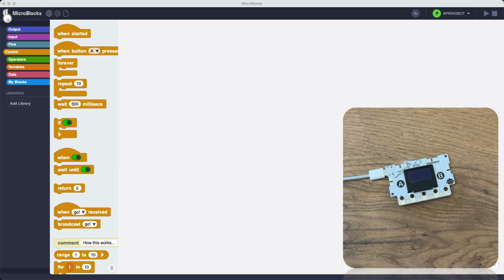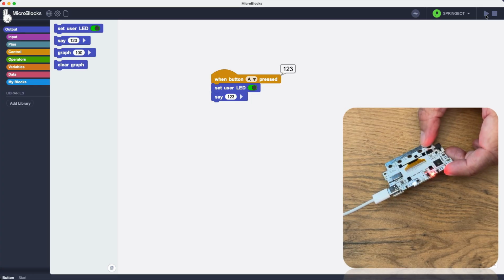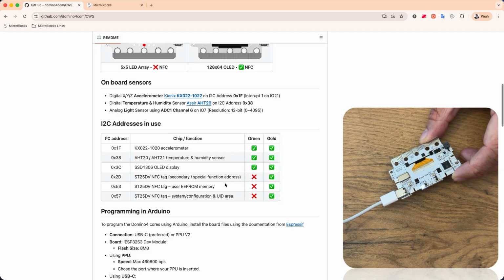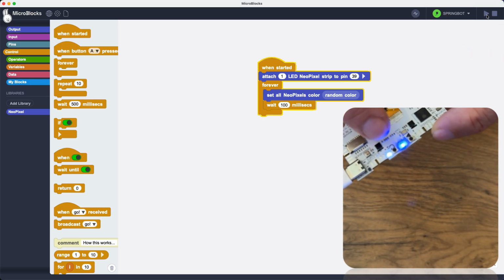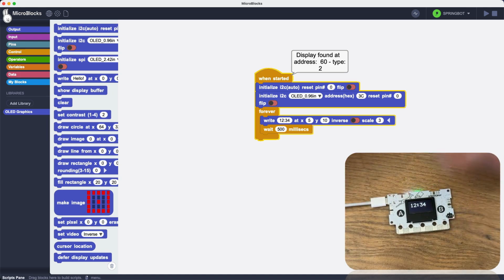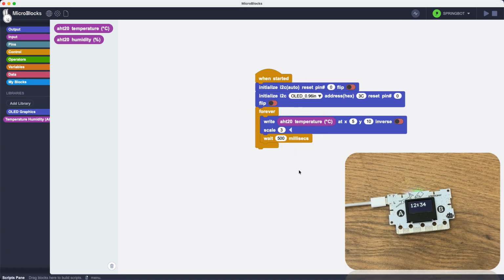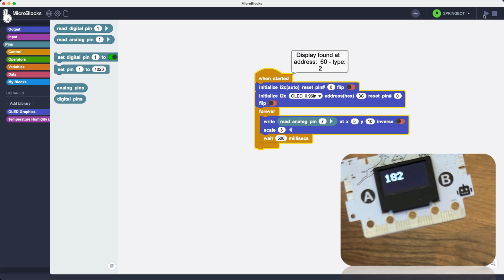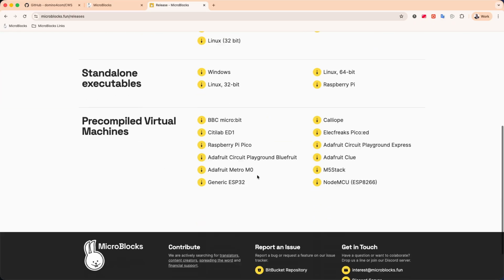MicroBlocks Getting Started using Springbot Gold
Chapters:
00:36 LED and Play Button on the back
01:17 Library Use and Neopixel
02:00 Pin documentation
03:30 OLED
04:44 Digital Temperature & Humidity Sensor AHT20
06:10 Light Sensor (Phototransistor)
06:56 Website